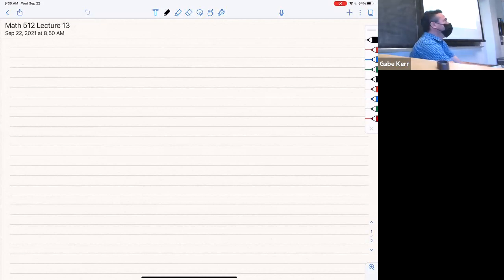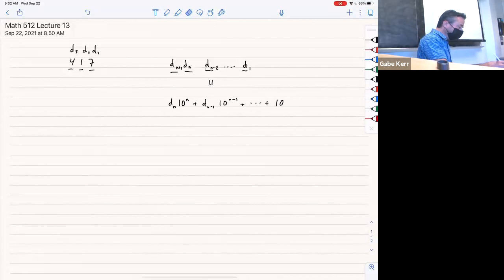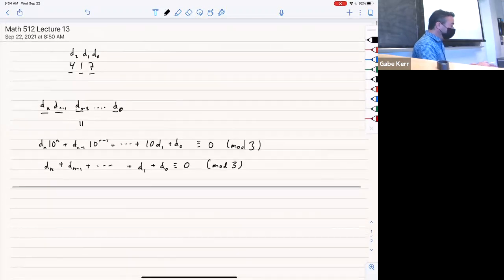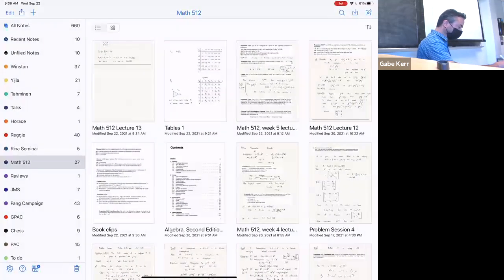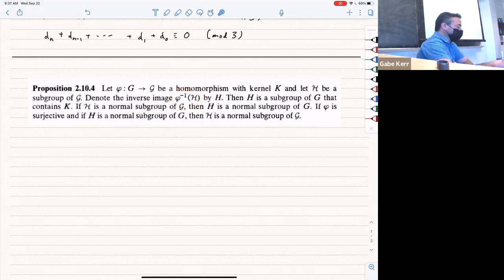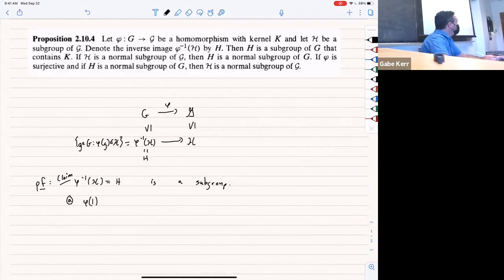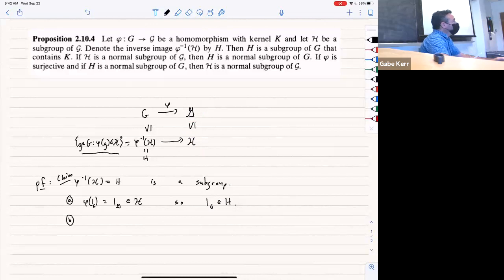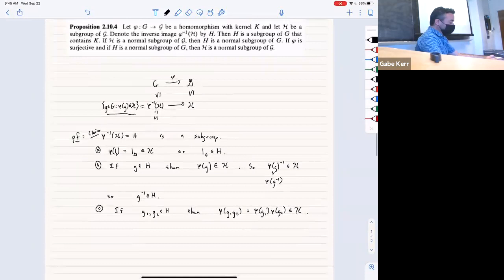Lecture 13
The Correspondence Theorem.